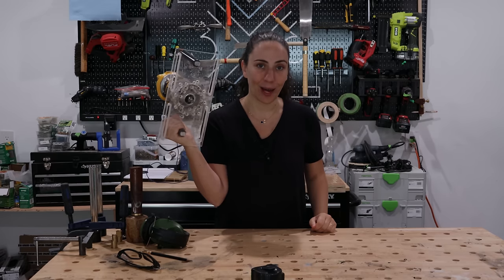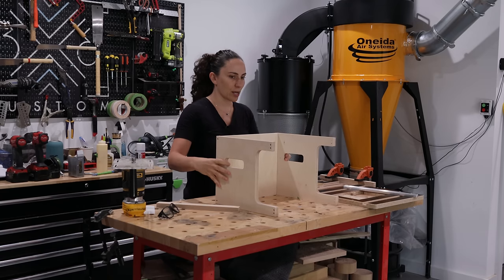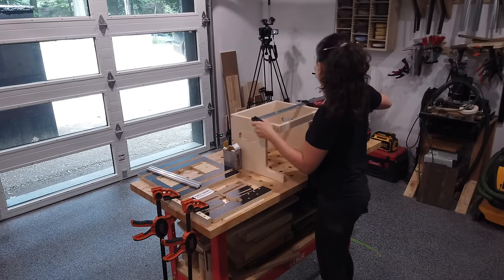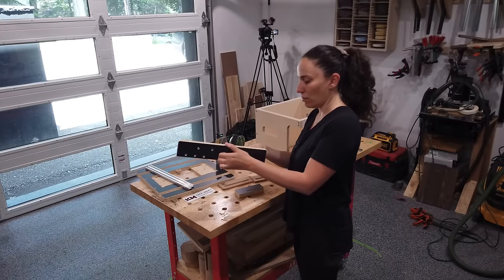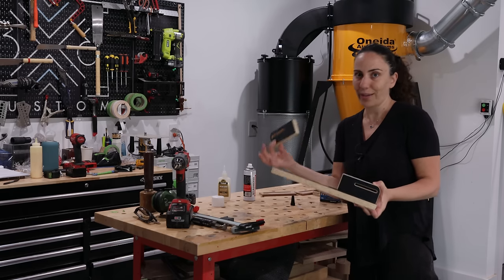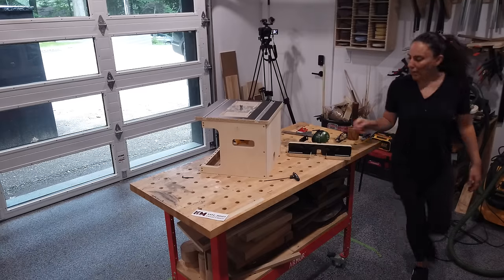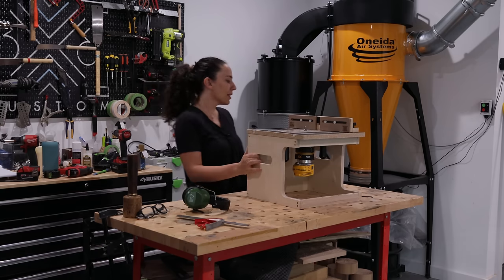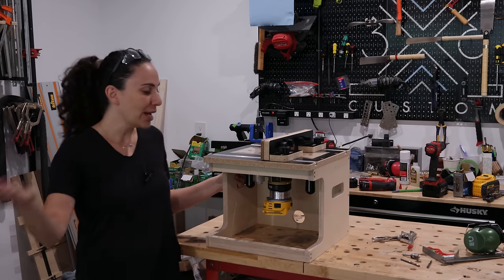Benchtop Router Table for the 6-in-1 Trim Router Jig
DeWalt Router:

DeWalt Router Dust Port:

Flush Trim Bit:

Core Box Bit

Vix Bit:

use code: 3X3CUSTOM

use code: 3X3CUSTOM

Shotgun Mic:

Lav Mic:

Voiceover Mic: